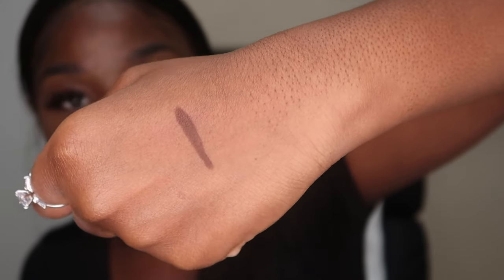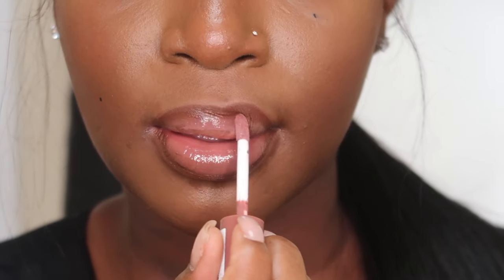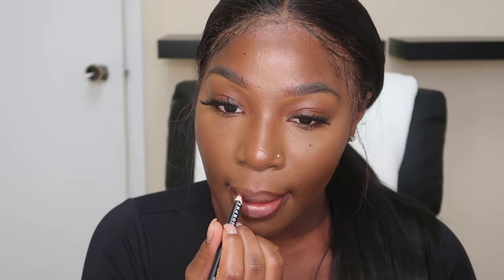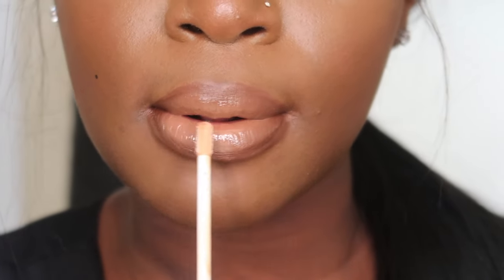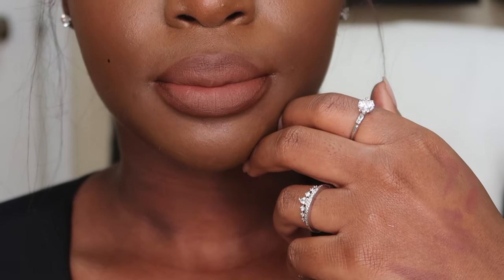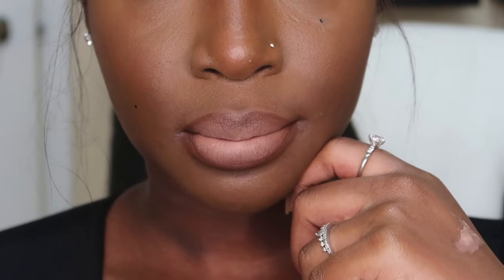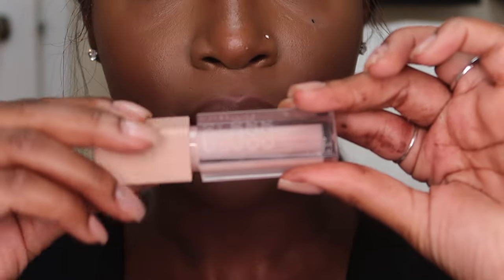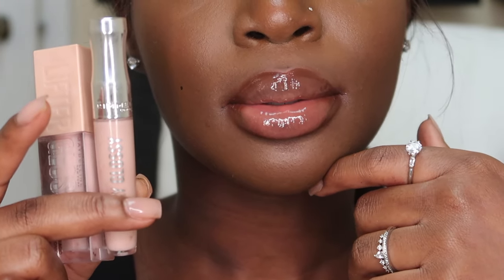BEST LIP COMBOS FOR WOC/DARKSKIN | BEGINNER FRIENDLY | AFFORDABLE/DRUGSTORE LIP COMBOS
PRODUCT LIST

LIP LINERS - trendsetter - morphe
chestnut - MAC

Combo 1 - Trendsetter liner . NYX Cinnamon roll
Combo 2 -Trendsetter liner . NYX Cinnamon roll
Combo 3 - Trendsetter liner  , Boo lipstick (Morphe)
Combo 4 - Trendsetter liner  , Boo lipstick (Morphe) , Chill gloss (Morphe)
Combo 5 - Chestnut and Trendsetter liner , ABH Cool Brown lipstick
Combo 6-   Chestnut and Trendsetter liner , NYX soft matte lip Cairo
Combo 7-   Chestnut and Trendsetter liner , NYX soft matte lip Cairo , Mercury gloss (Morphe)
Combo 8 - Chestnut liner